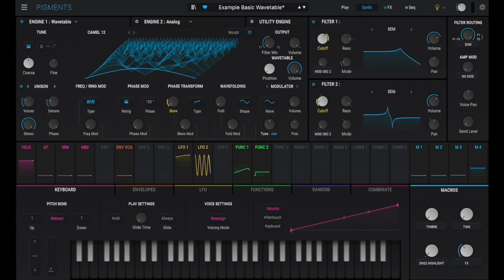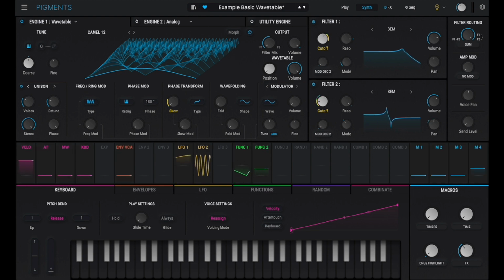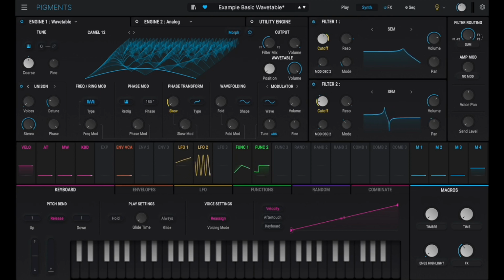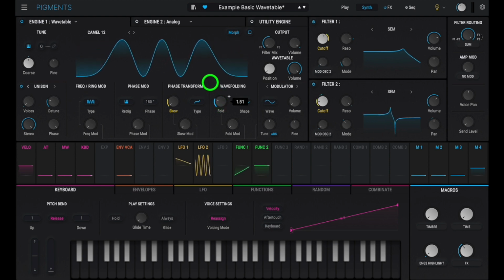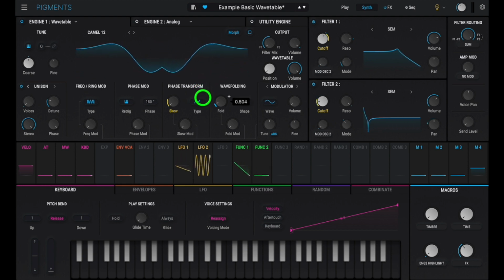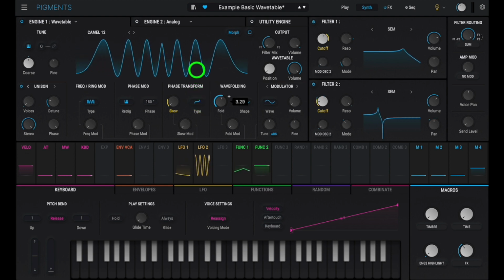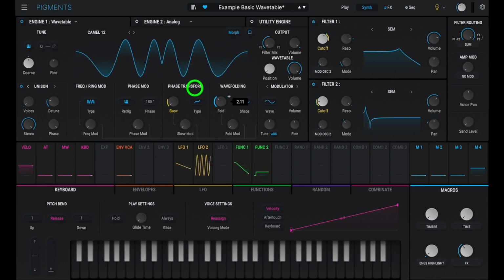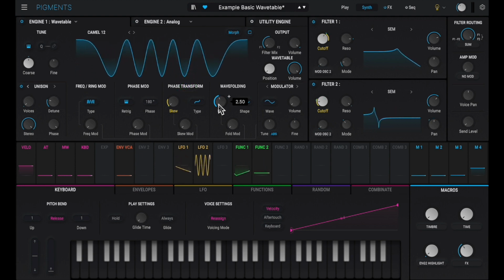Example of Wavetable synthesis+wavefolding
This video explains the main principles of Wavetable Synthesis and wavefolding, which have also been described in the video regarding Synthesizers History.